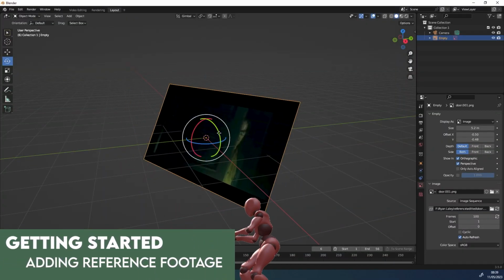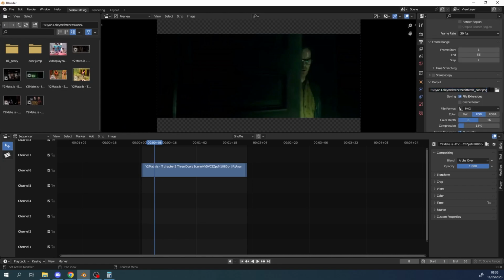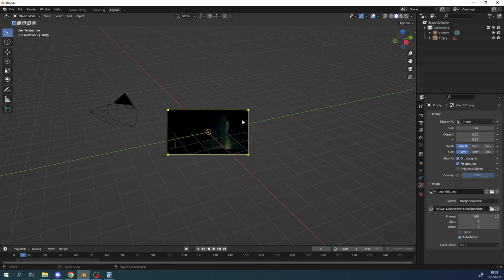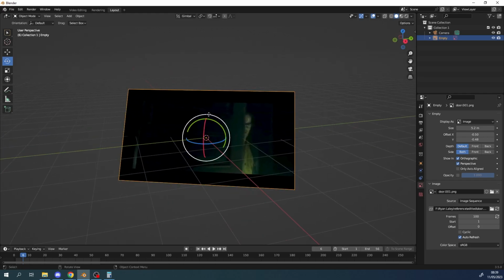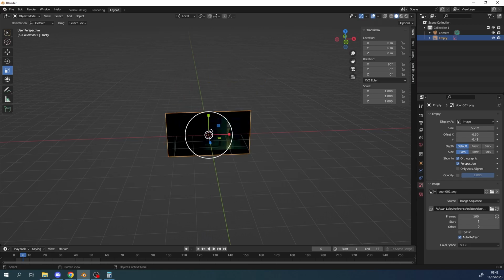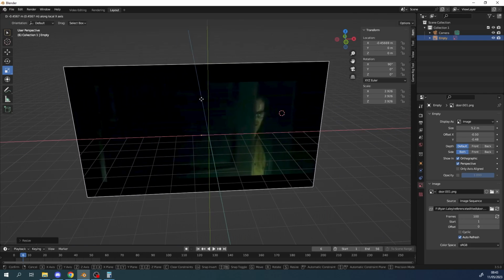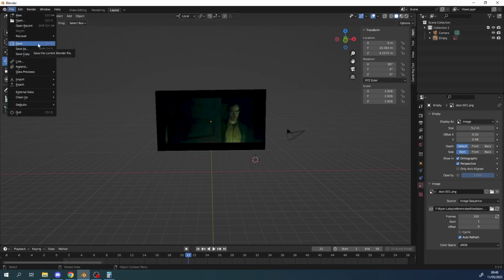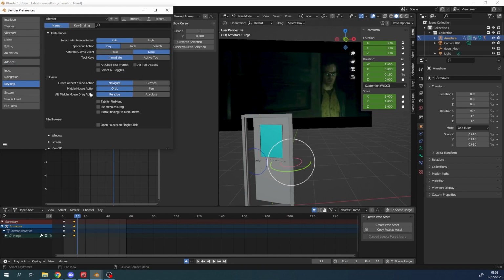Blender Animation Tutorial - Basics of Animation Part 2: Adding Reference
Welcome to learning how to get started animating in Blender for video games. In this basics series you will go through the process of creating a door animation to get started.

In Part 2 we add the reference footage to our Blender animation ready to begin animating our door. If you wish to use the same reference as Luke you can all download it

Gold Patrons and higher have access to the finished files